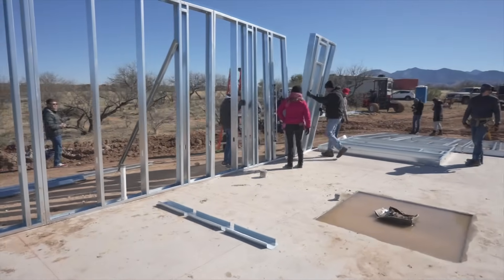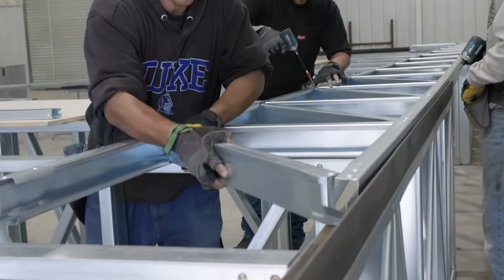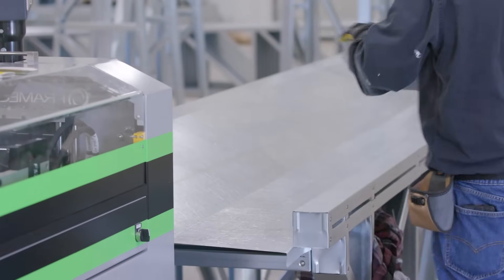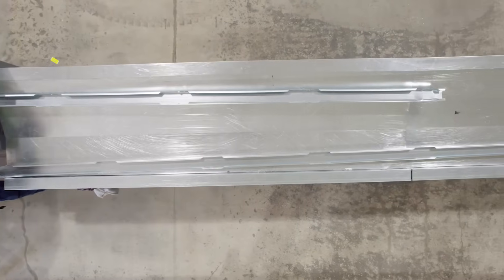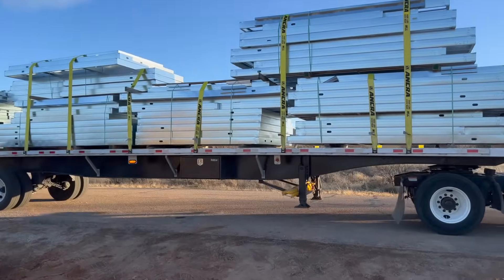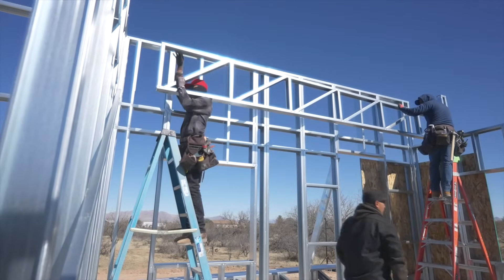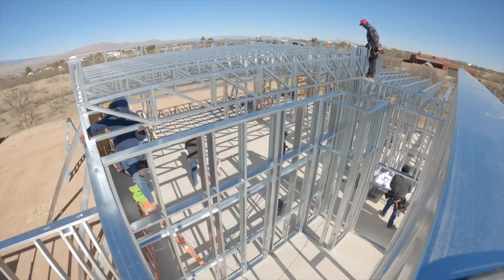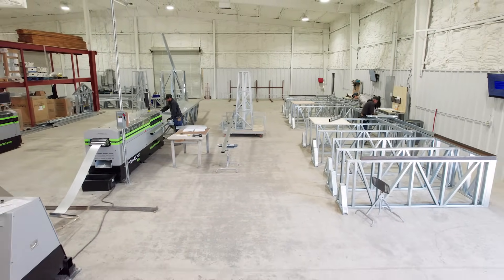Steel Framing Story - Frame Up Now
Steel Framing Story - Frame Up Now design and manufacture precision-engineered steel framed home solutions across the U.S. They’ve also seen a growing trend of do-it-yourselfers purchasing steel framing house kits and assembling their own frames on-site.